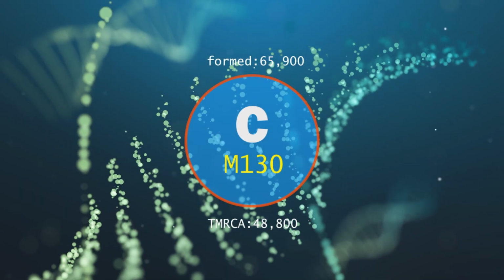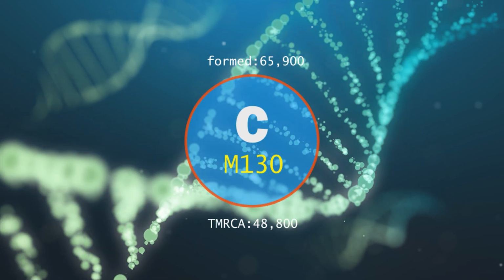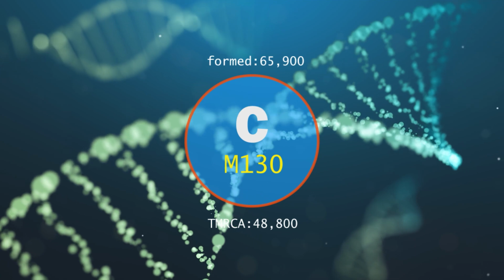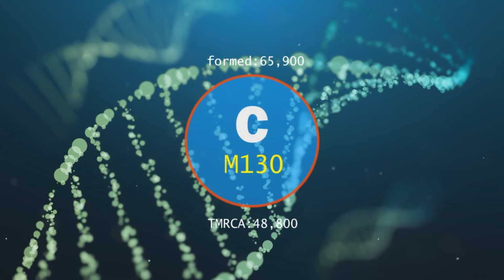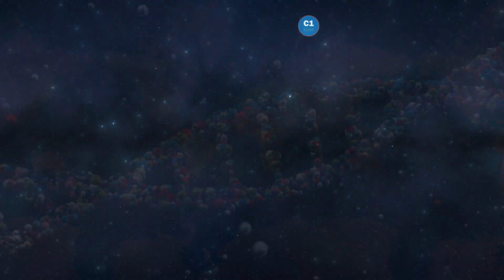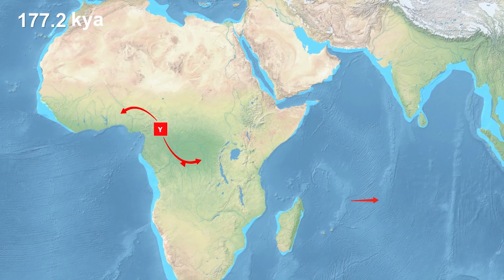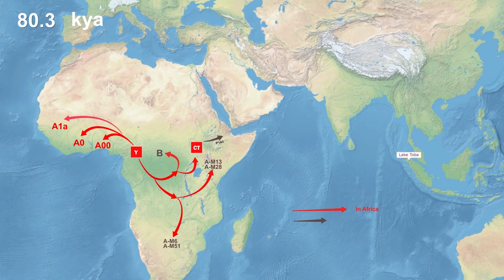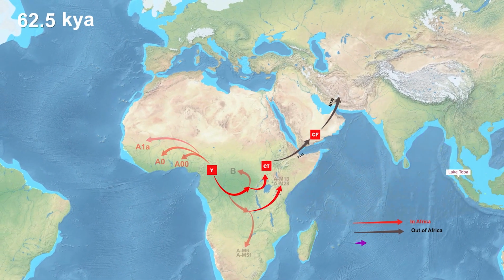What is the migration route of modern humans with Y-chromosome haplogroup C?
In this video, we will learn about the tree of Y-chromosome haplogroup C, the first Europeans.We will also look at their estimated migration routes.Finally, based on the DNA analysis extracted from the ancient remains, the haplogroup type and representative SNP are displayed on the map.